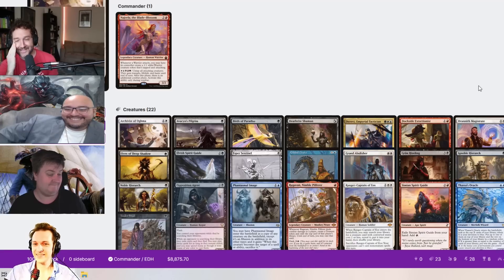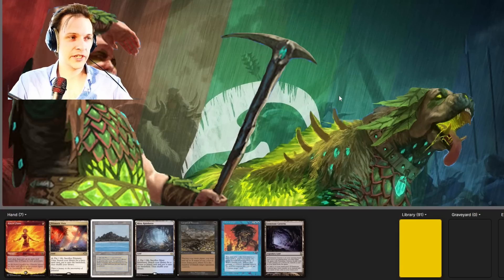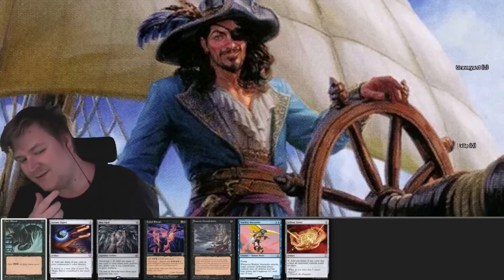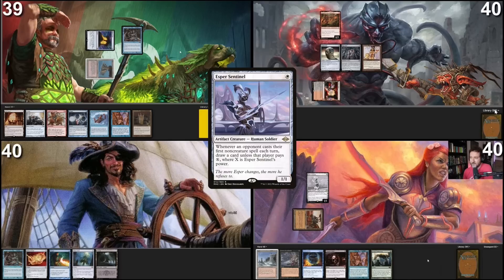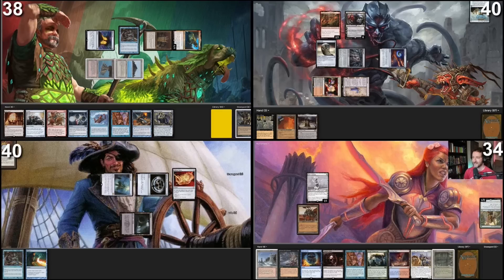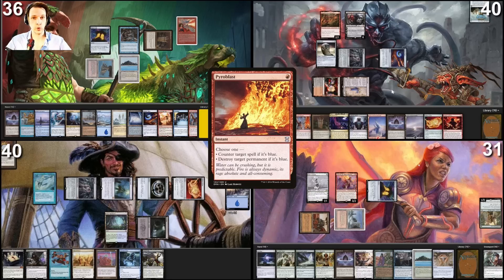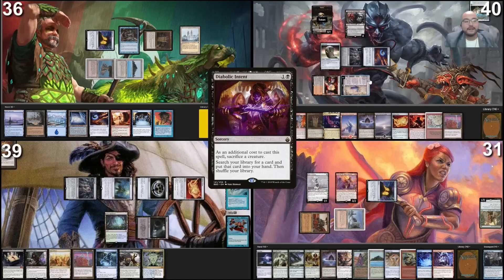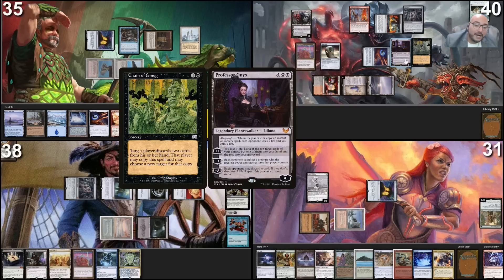Tevesh & Rograkh vs Pako & Haldan vs Najeela vs Ramirez Dimir pirates cEDh Gameplay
Hi and welcome to a cEDH TV gameplay video where you get to see all of our hands and hear our private thoughts are during the entire match. You get a first row seat where you will know everything like a god. Get some insight and understanding and tips and strategy tricks.

CEDH TV?